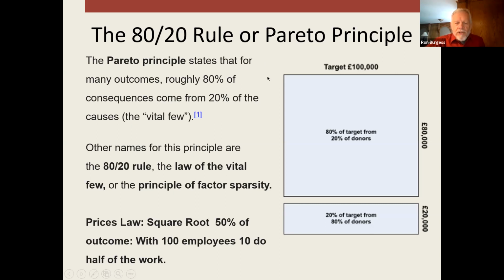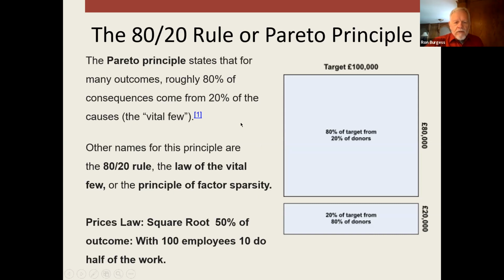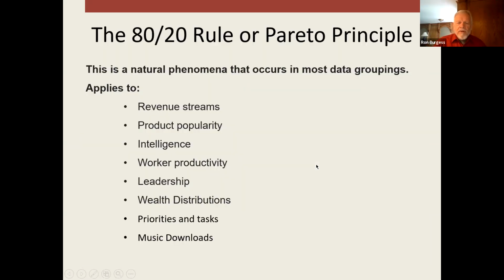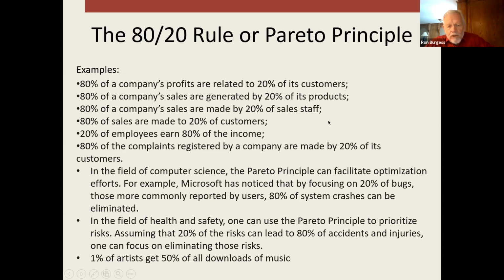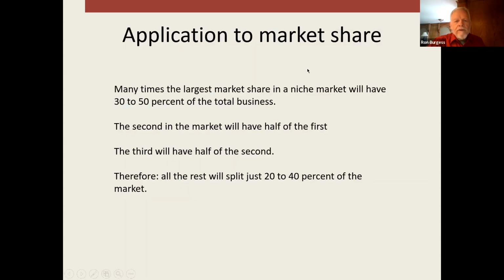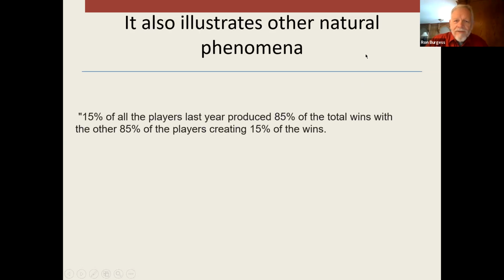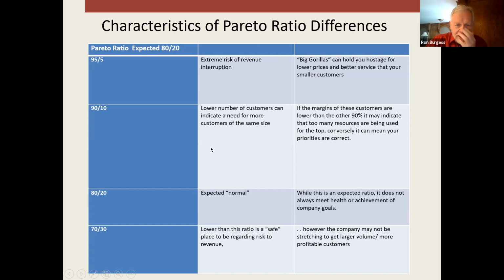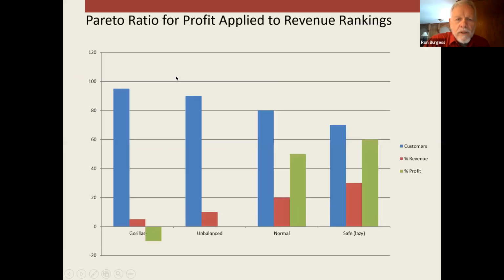Small Business Analysis-80/20 Rule or Parado Principle. Usefulness in all types of business analysis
A naturally occurring principle that governs nature and business patterns is rarely used well in analysis. While simple to understand it is very valuable to determine aspects of data that may remain elusive.

In addition it explains why few song writers ever have a single download, and why a several customers represent most of your business. Our expert team intertwines a century of experience into this natural phenomenon to the benefit of all business owners.

Ron Burgess makes the presentation and Ray Anderson, Ed Lasak and John Mills weigh in.